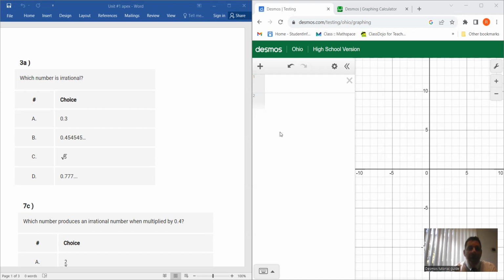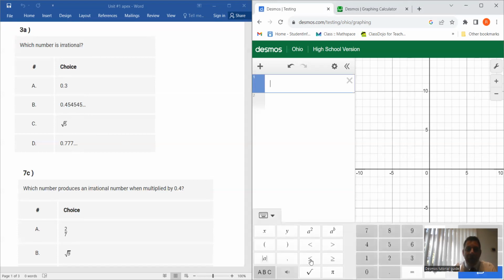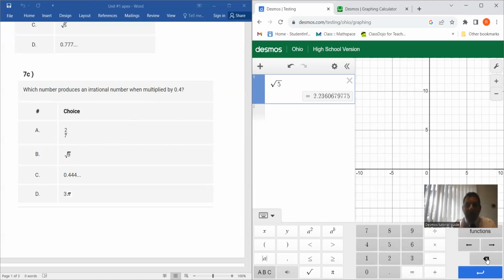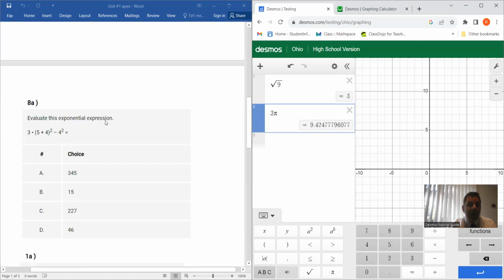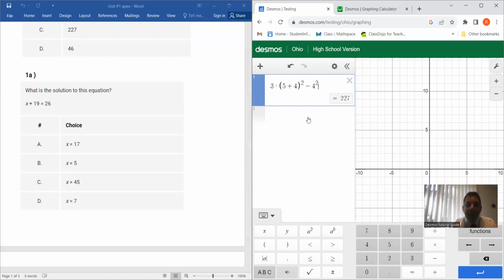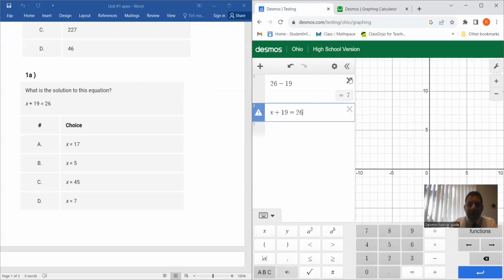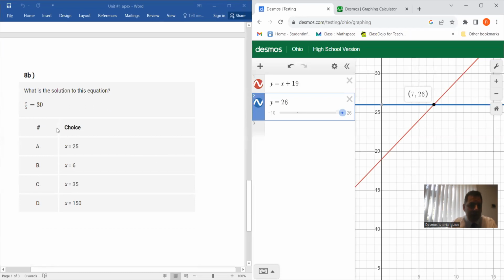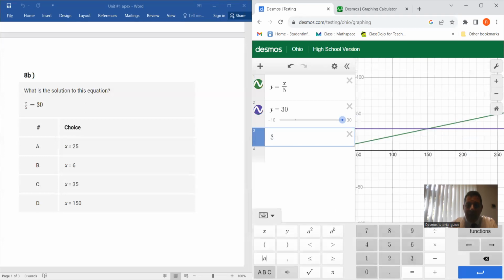Unit 1 Desmos Tutorial